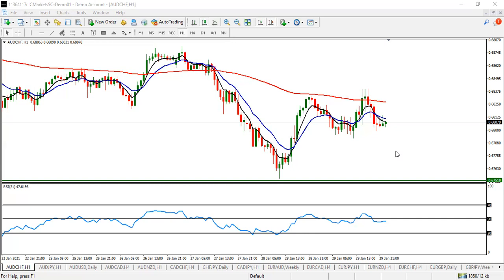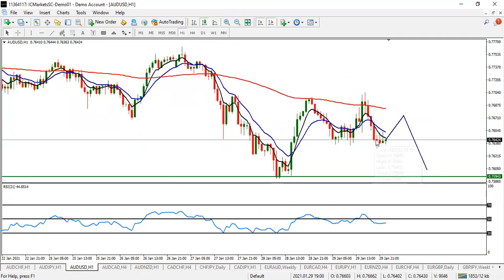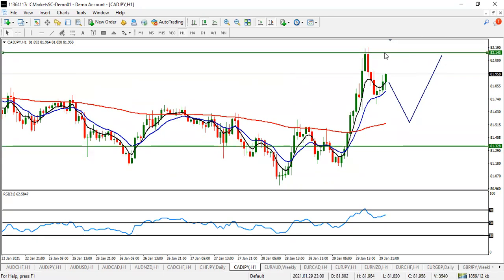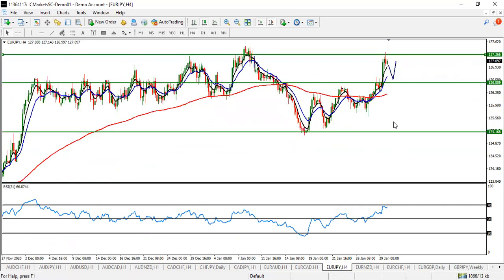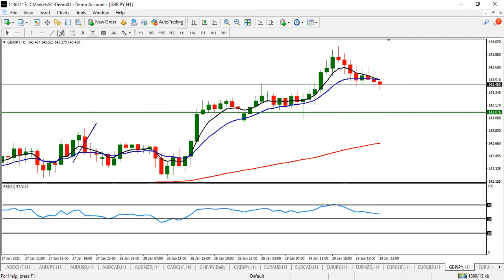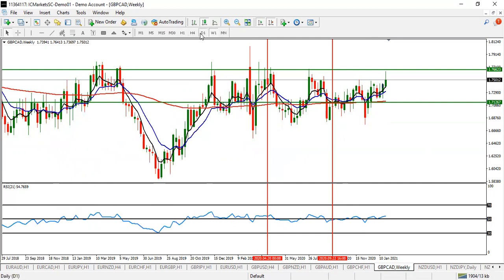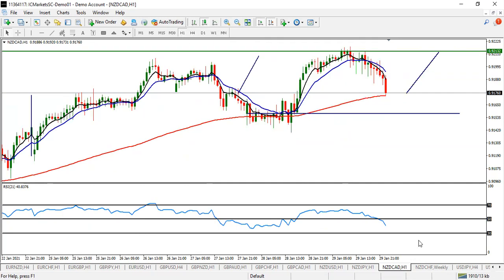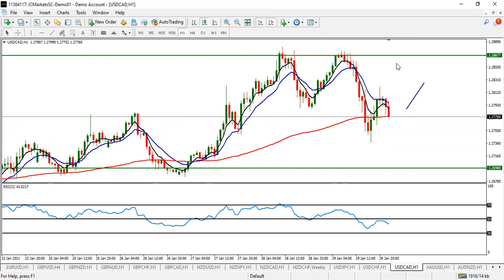Forex Weekly Analysis (outlook) 1st - 5th February, 2021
This is forex weekly market analysis (outlook) 21ST - 5TH February, 2021

Market analysis hot pairs to look out for are AUD pairs, EUR pairs and GBP pairs

Join our telegram and facebook for constant training about forex and binary.